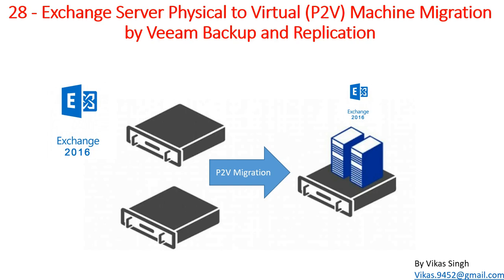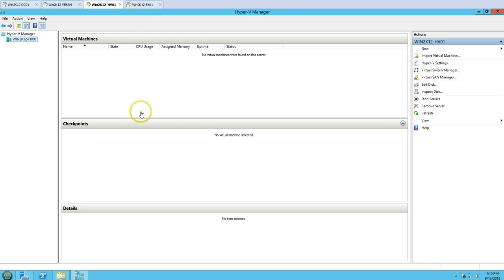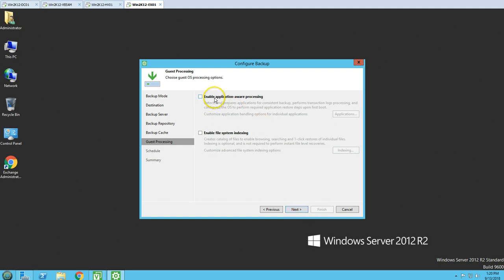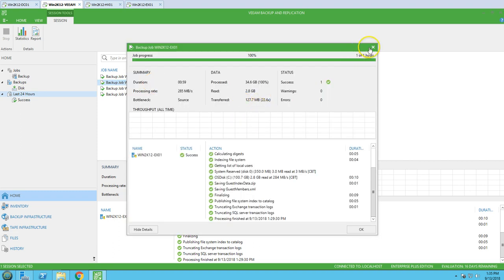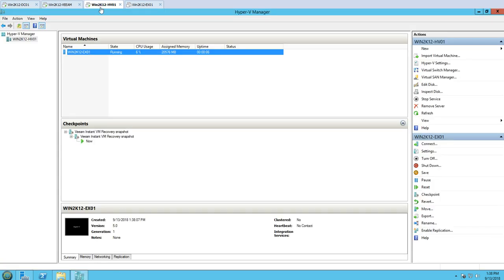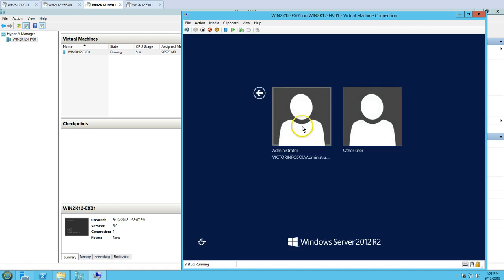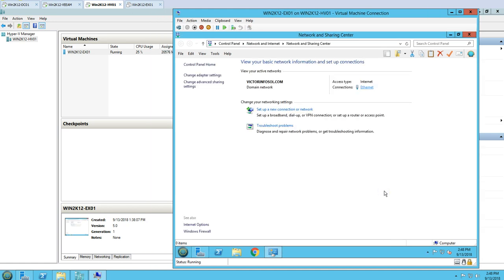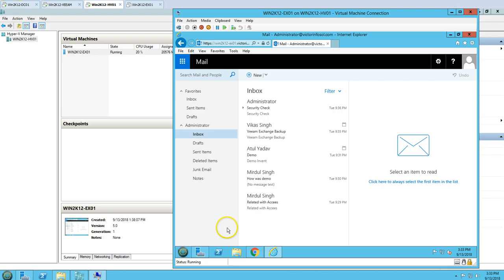Veeam Advance Training | 28 - Exchange Server Physical to Virtual (P2V) Machine Migration by Veeam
Welcome to Part 28 of our Veeam Advanced Training Series. In this session, we will perform an Exchange Server Physical to Virtual (P2V) Migration using Veeam Backup & Replication and Veeam Agent for Microsoft Windows from Veeam Software.

Migrating a physical Exchange Server to a virtual machine requires careful planning to ensure mailbox database integrity, proper log handling, and minimal downtime. In this video, we will demonstrate a safe P2V migration process using image-level backup and restore to VM, along with validation steps after migration.

🔹 In This Video, You Will Learn:
Why migrate Exchange Server from Physical to Virtual?
P2V migration risks and considerations
Prerequisites before starting Exchange migration
Performing full application-aware backup
VSS-based Exchange database protection
Restoring physical server as a virtual machine
Network and hostname considerations
Validating Exchange services after migration
Testing mail flow and database health
Best practices for production P2V migration

We will also discuss:
✔ Exchange database consistency verification
✔ Log truncation and backup chain considerations
✔ Minimizing downtime during migration
✔ Rollback strategy if migration fails
✔ Real-world enterprise migration scenario

This tutorial is ideal for:
✔ Exchange Administrators
✔ Virtualization Engineers
✔ Backup Administrators
✔ IT Infrastructure Professionals
✔ Data Center Teams
✔ Professionals preparing for Veeam certification

By the end of this video, you will confidently perform an Exchange Server P2V migration using Veeam, ensuring safe transition from physical hardware to virtual infrastructure.

Veeam Training 1 - Introduction of Veeam Backup and Replication
Veeam Training 2-  Installation of Veeam Backup and Replication
Veeam Training 3- Overview of Veeam Backup and Replication Console
Veeam Training 4 - Post Installation Task for Veeam Backup and Replication
Veeam Training 5 - Adding Microsoft Hyper-V Servers to Veeam
Veeam Training 6 - Adding Microsoft Hyper-V Cluster to Veeam
Veeam Training 7 - Adding Microsoft SMB3 Server to Veeam
Veeam Training 8 - Backup Method with Veeam in details
Veeam Training 9 - Creating Backup Jobs in Veeam Backup & Replication
Veeam Training 10 - Creating Forever forward incremental backup Veeam
Veeam Training 11 - Creating Forward incremental backup Veeam
Veeam Training 12 - Creating Reverse incremental backup Veeam
Veeam Training 13 – Managing Backups in Veeam Backup and Replication
Veeam Training 14 – What is VM Replication in Veeam Backup and Replication
Veeam Training 15 – Creating Replication Job in Veeam Backup and Replication
Veeam Training 16 – Managing Replication in Veeam Backup and Replication
Veeam Training 17 – Replica Failover and Failback in Veeam Backup and Replication
Veeam Training 18 – Performing Failover in Veeam Backup and Replication
Veeam Training 19 - Performing Planned Failover in Veeam Backup and Replication
Veeam Training 20 - VEEAMZIP in Veeam Backup and Replication
Veeam Training 21 - Creating WAN Accelerators in Veeam Backup and Replication
Veeam Training 22 - Adding CIFS Backup Repository in Veeam Backup and Replication
Veeam Training 23 - Backup Copy Jobs in Veeam Backup and Replication
Veeam Training 24 - Veeam Agent for Microsoft Windows Installation
Veeam Training 25 - Active Directory Backup (VM) by Veeam Backup and Replication
Veeam Training 26 - Active Directory Backup (Physical) by Veeam Backup and Replication
Veeam Training 27 - Active Directory Physical to Virtual Machine Migration by Veeam
Veeam Training 28 - Exchange Server Backup (Physical) by Veeam Backup and Replication
Veeam Training 29 - Exchange Server Backup (VM) by Veeam Backup and Replication
Veeam Training 30 - Exchange Server Physical to Virtual Machine Migration by Veeam
Veeam Training 31 - Veeam Recovery Media Creation

Thanks
Vikas Singh

veeam quick backup
veeam replication best practices
veeam restore file
veeam retention policy
veeam replica seeding
veeam review
veeam sql server backup
veeam support
veeam self service
veeam to azure backup
veeam tutorial
veeam trailer
veeam training
veeam tape backup
veeam to aws
veeam upgrade 8 to 9.5
veeam virtual lab demo
veeam virtual lab setup
veeam virtual lab
veeam replication hyper-v
veeam restore hyper-v
veeam 9.5 hyper-v
veeam windows agent backup
veeam wan accelerator
veeam 0365 backup
veeam 1-click failover orchestration
veeam 365
veeam 365 backup
veeam restore
veeam surebackup
veeam free
veeam pn
veeam azure
veeam one
veeam application aware
veeam backup free
veeam backup and replication 9.5 hyper-v
veeam backup job
veeam basics
veeam console
veeam data domain
veeam free esxi
veeam failover
veeam file restore
veeam free edition
veeam for linux
veeam failover and failback
veeam file level restore
veeam for beginners
veeam gateway server